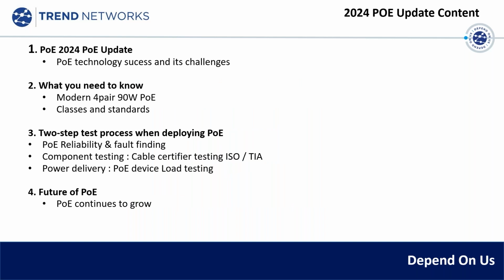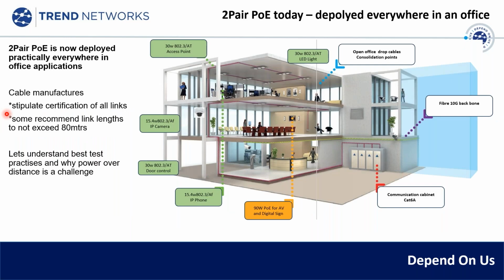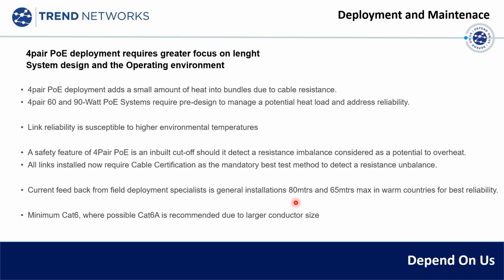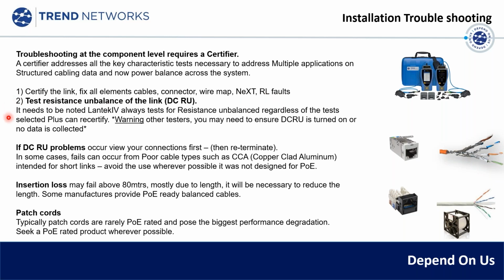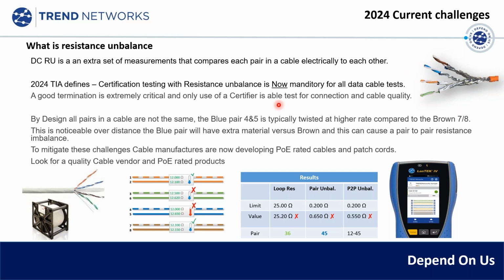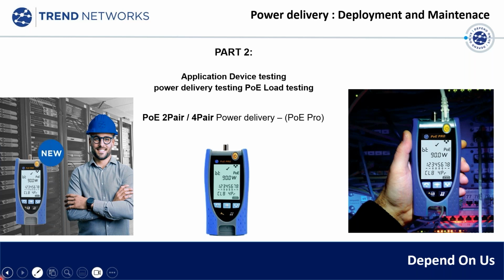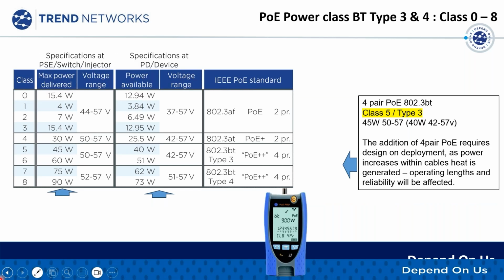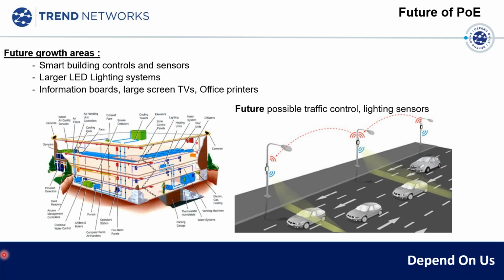COPPER IV 2024 - PoE Basics - Webinar (EN)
Watch this comprehensive session on Power over Ethernet (PoE) technology, covering:

PoE 2024 – 2025 Successes and Challenges – A look at PoE’s achievements and the hurdles it faces.
Key Insights – An overview of modern 4-pair 90W PoE, including its classes and standards.
Two-Step Testing for Reliability – Learn about effective troubleshooting through cable certification (ISO/TIA) and PoE device load testing.

Gain valuable insights into the practicalities and future of PoE technology. Watch now!